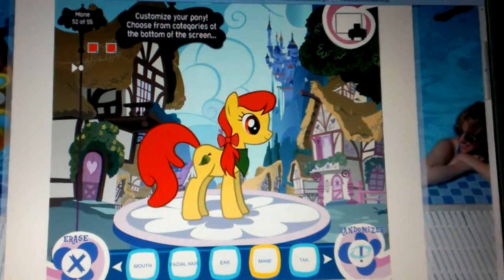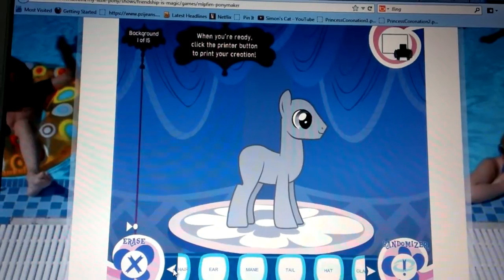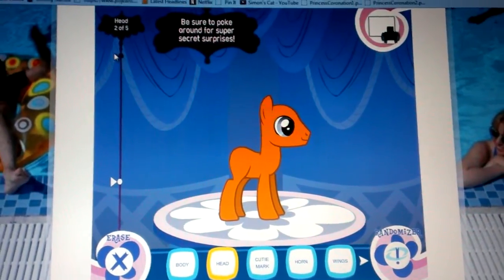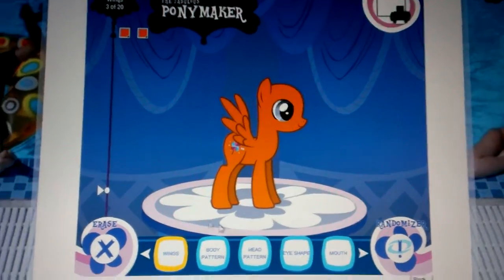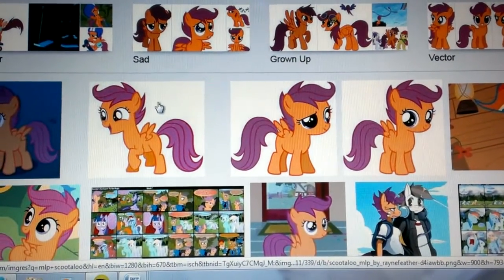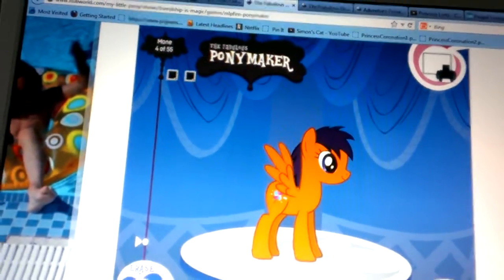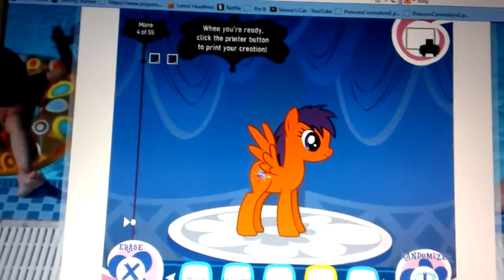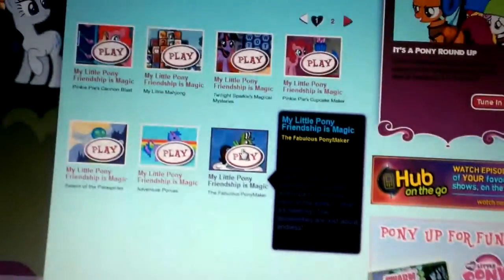I Made the CMC Older with Cutie Marks!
The Cutie Mark Crusaders are older now and they have their cutie marks.